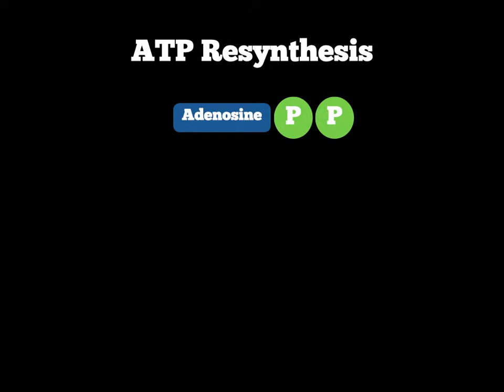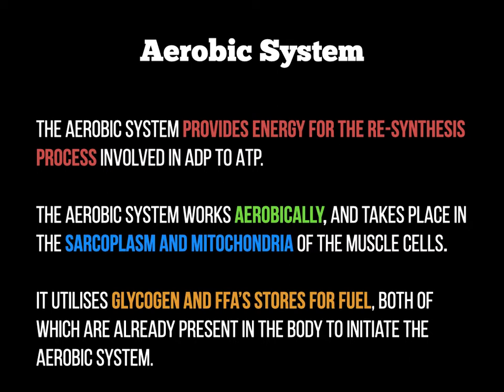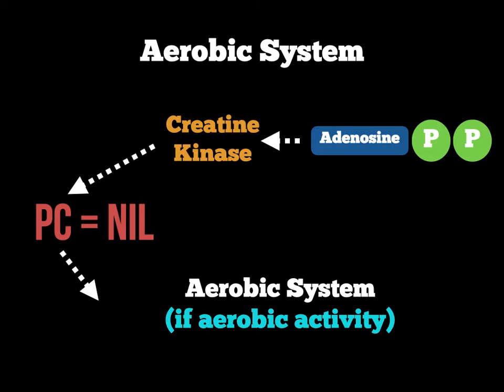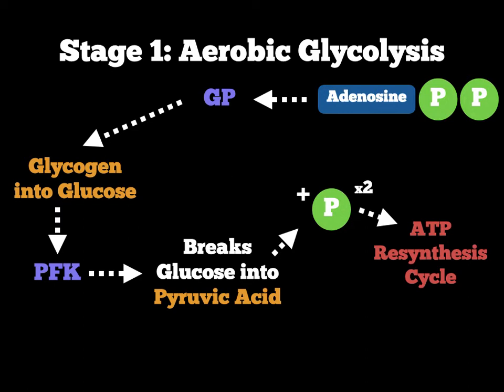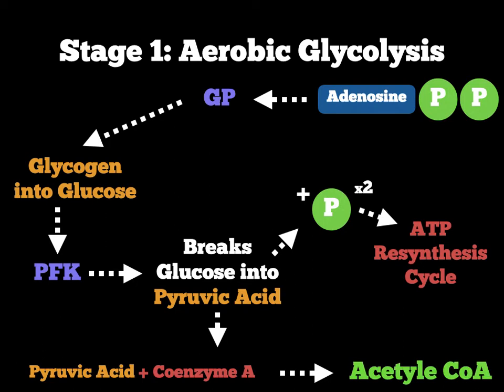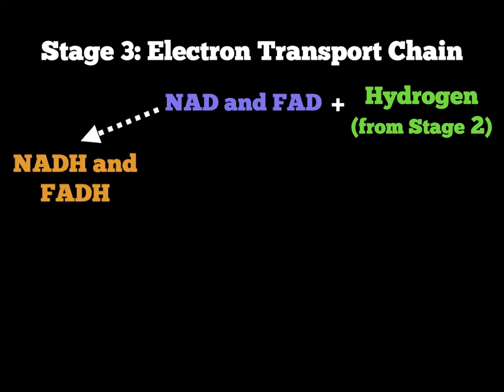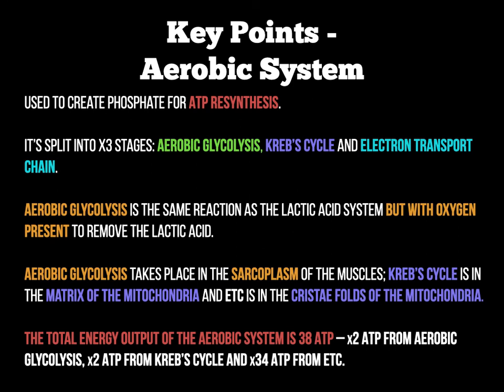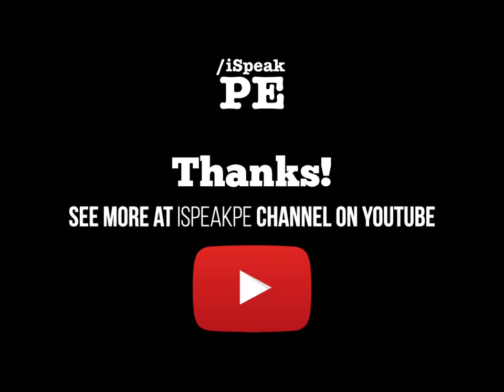Anatomy - Aerobic System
A-level PE Anatomy Screencast on the Aerobic Energy System. This screencast explains the Aerobic energy system for the OCR A-level PE syllabus in Year 2.